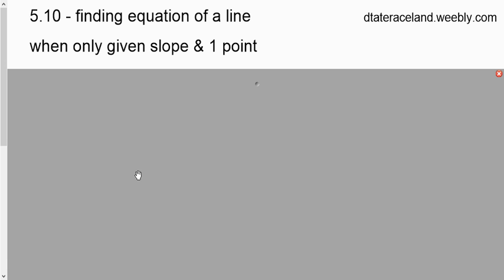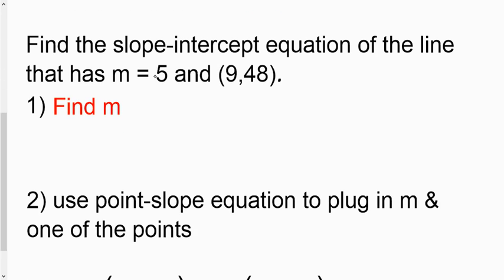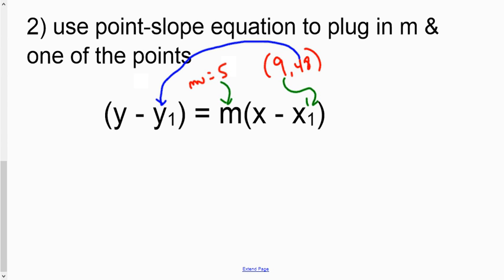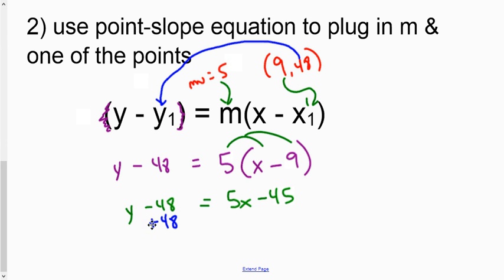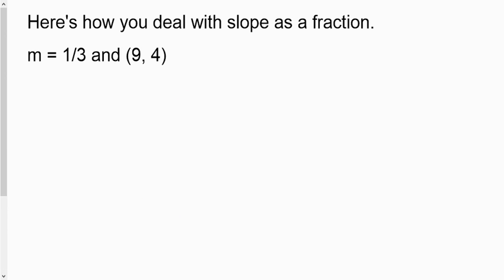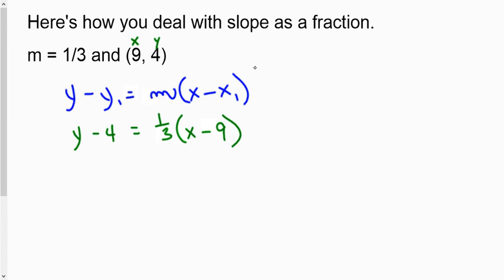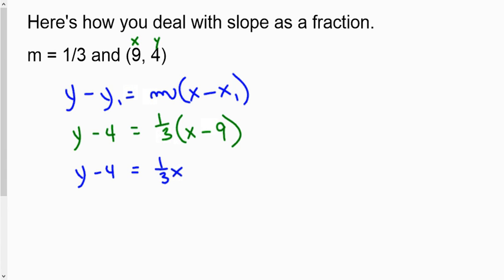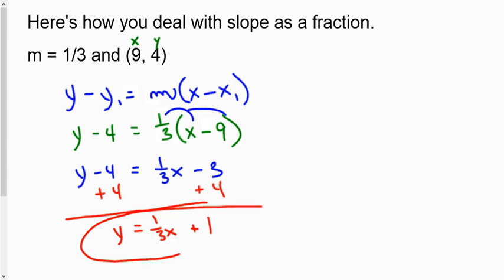5.10 finding equation of line when given m and 1 point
How to find the slope-intercept equation of a line when you're only given the slope (m) and one point of the line.

Uses the point-slope form [  y - y1 = m(x - x1)  ]